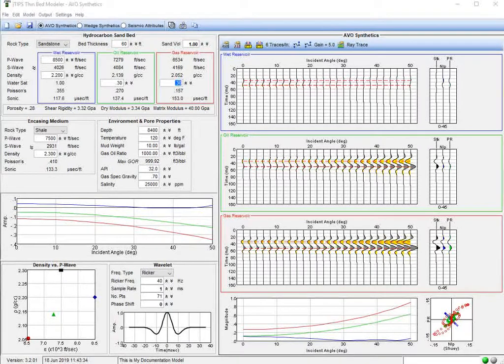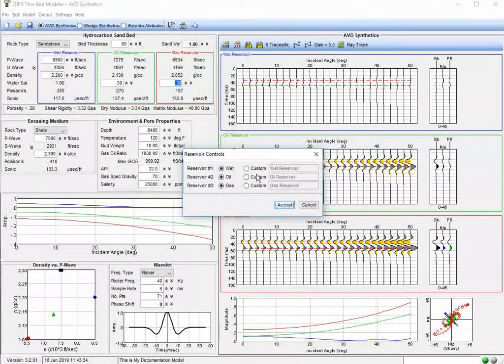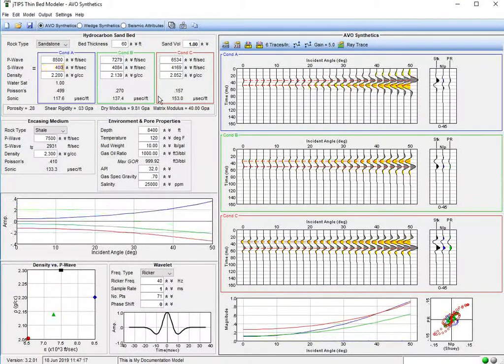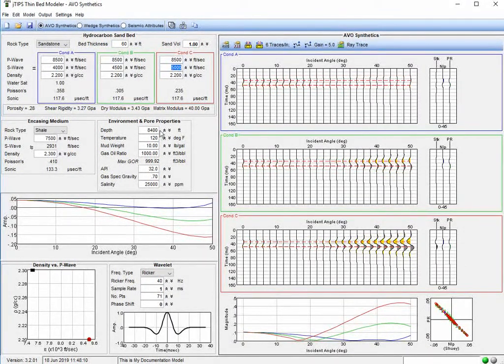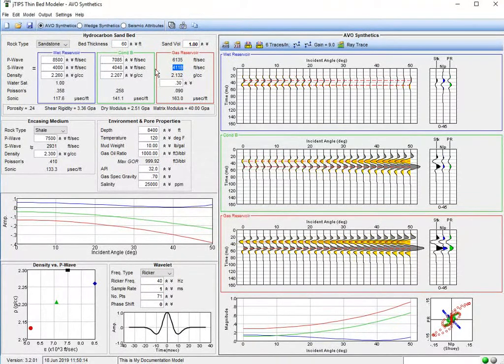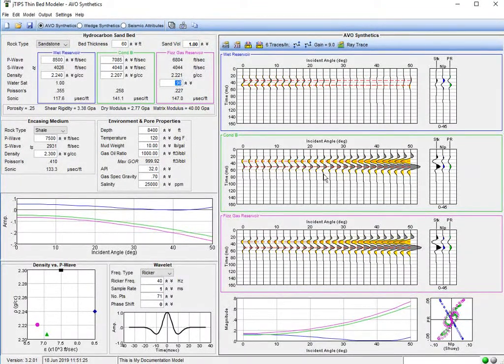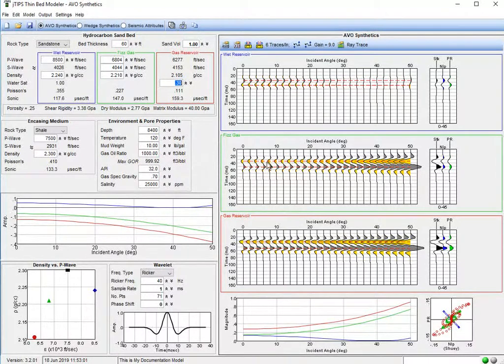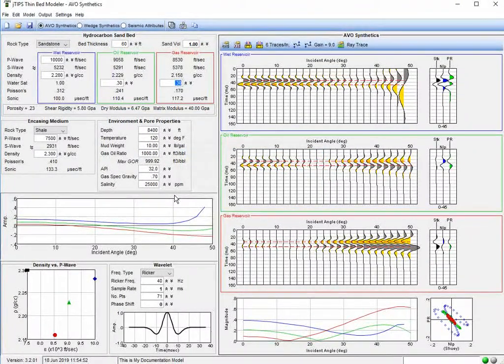Reservoir Controls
Learn how to override the default fluid substitution capabilities of the jTIPS Thin Bed Modeler.